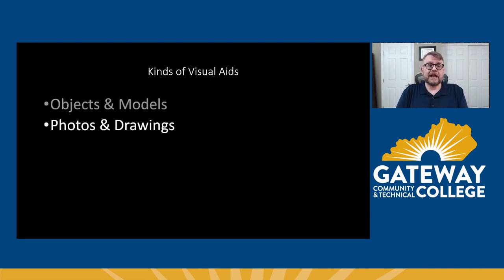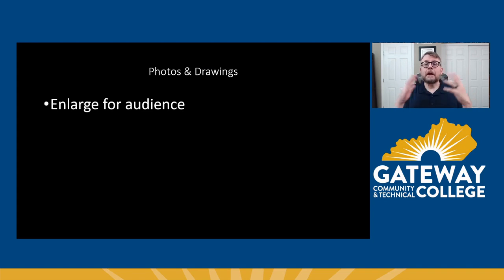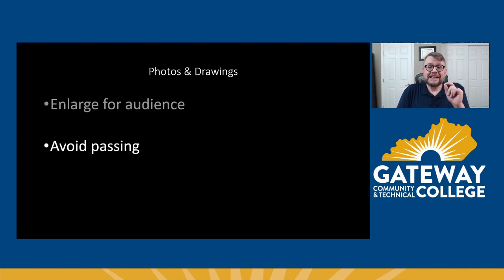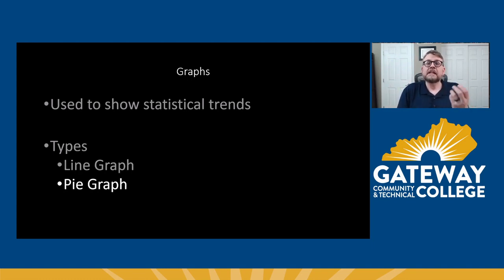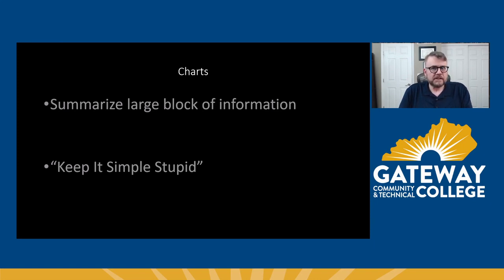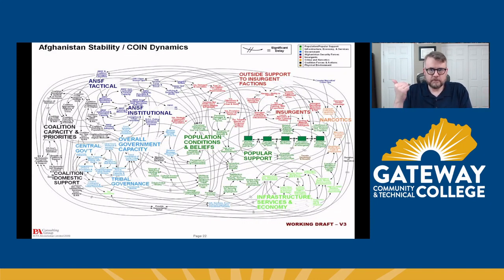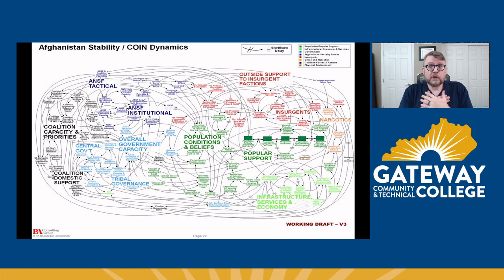Using Visual Aids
Discusses the basics of using visual aids effectively in a speech.